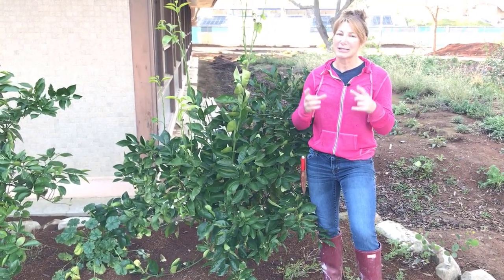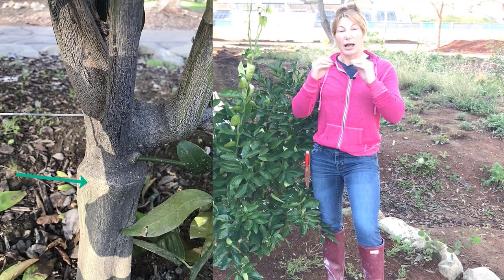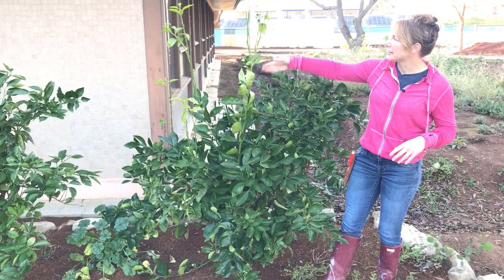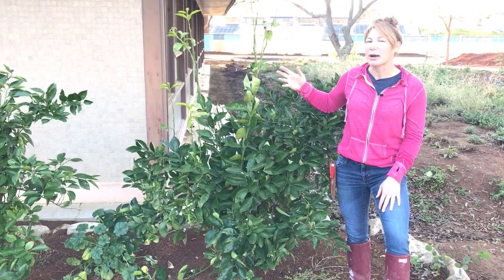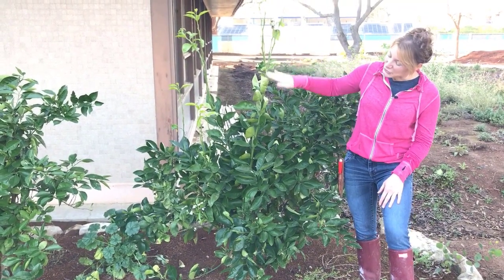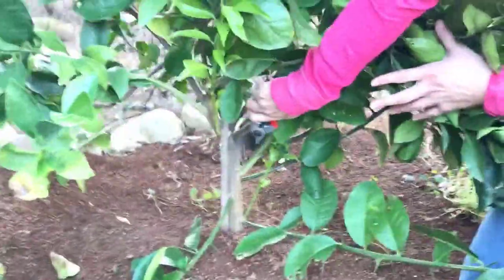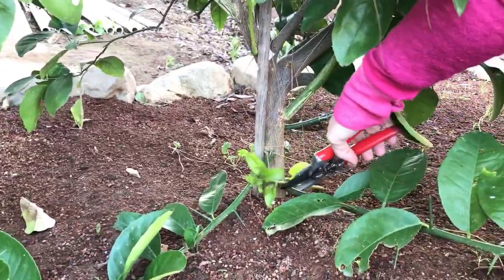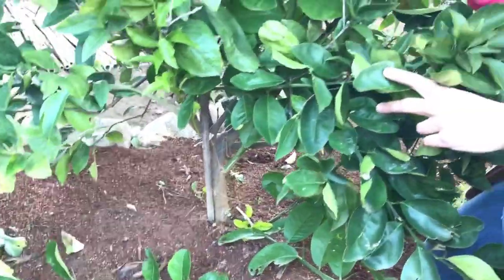Citrus Rootstock Taking Over or Why do I have Strange Citrus Fruits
Citrus trees are grafted meaning the rootstock is from one species/cultivar whereas the scion (top part) is a different cultivar. When  the roostock takes over it can result in strange fruit, fast growing thorny branches and eventually it can overtake the desirable cultivar. Learn what to watch for and what to do.